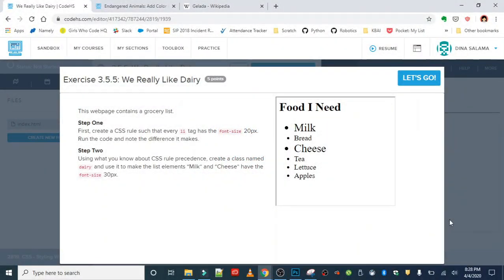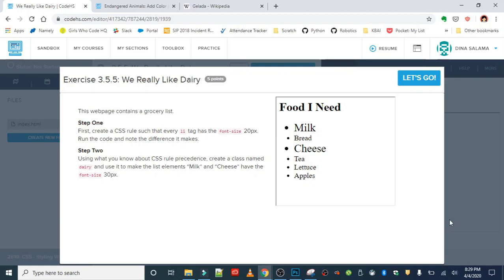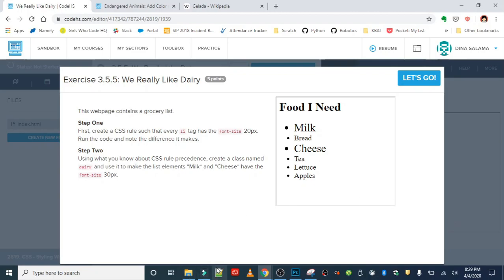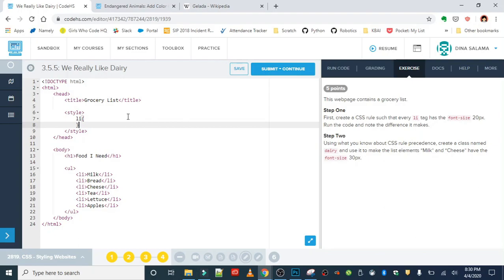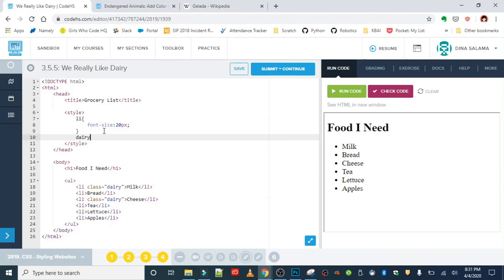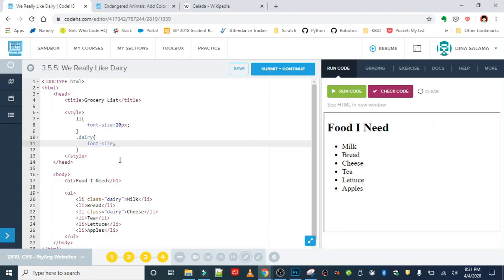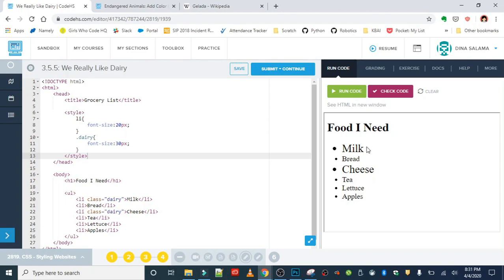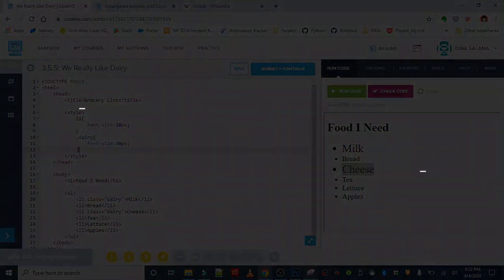Exercise 3.5.5 - We Really Like Dairy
Unit 3: CSS Styling Websites